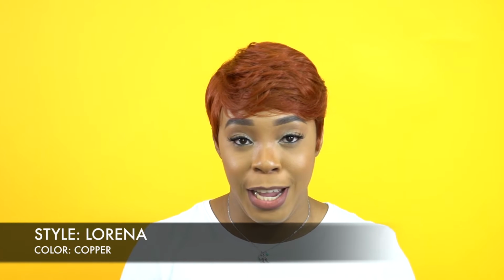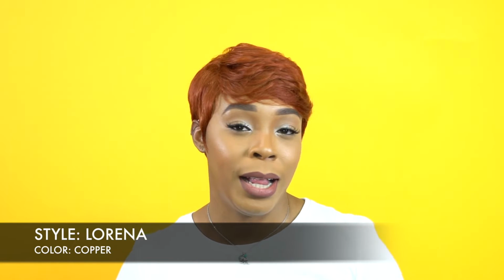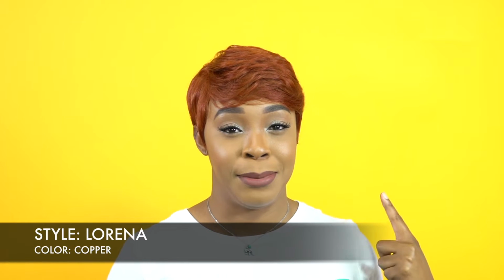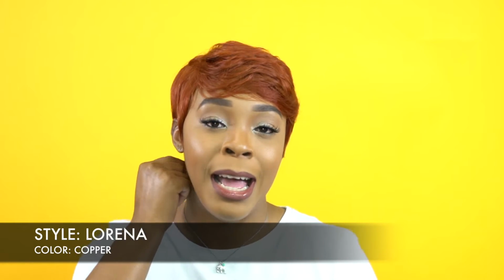Mayde Beauty Synthetic Wig - LORENA +GIVEAWAY --/WIGTYPES.COM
COLOR: COPPER

*Full wig
*Light yaki texture
*Heat safe up to 400 degrees
*Can be washed
*Medium cap size

AVAILABLE COLORS:
1, 1B, 2, COPPER, OMGREY,
ICYBLONDE, SCARLETRD